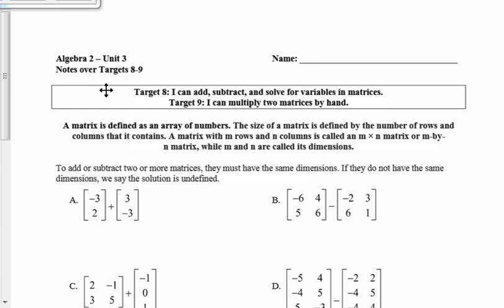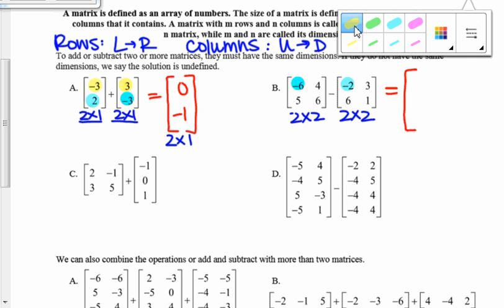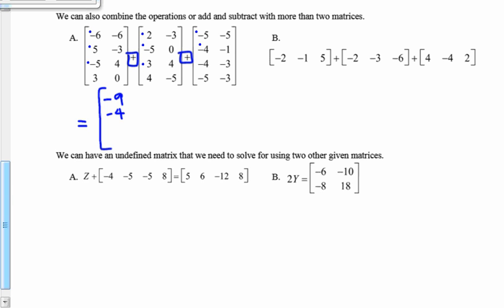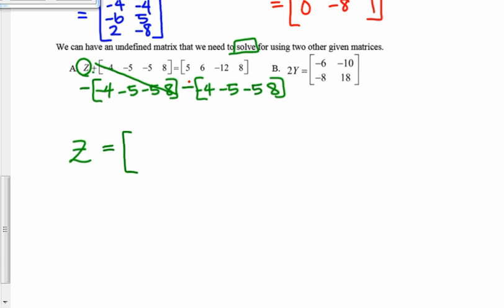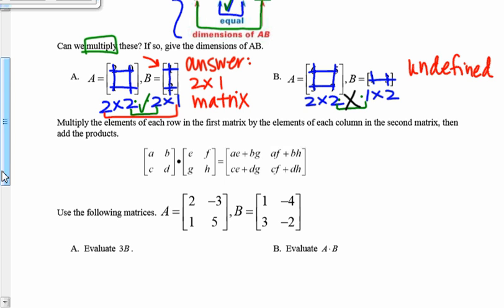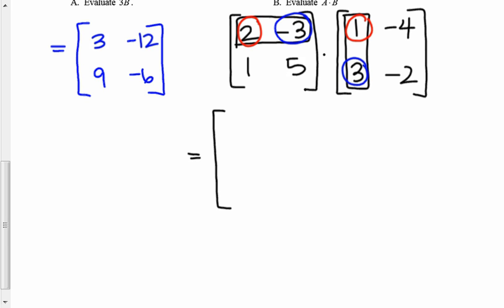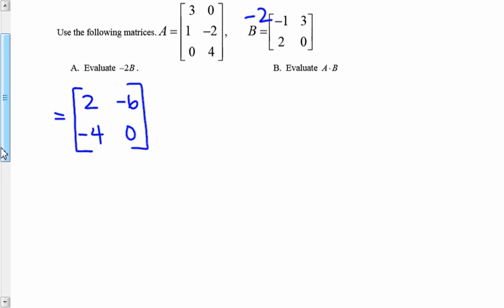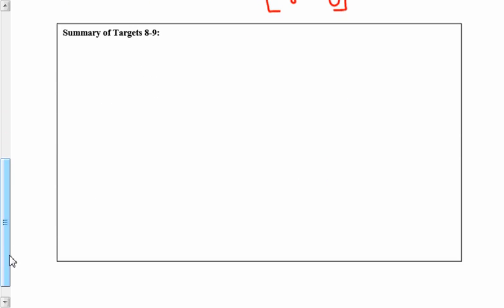Unit 3 Notes: Targets 8-9